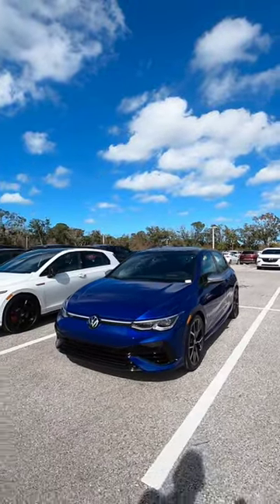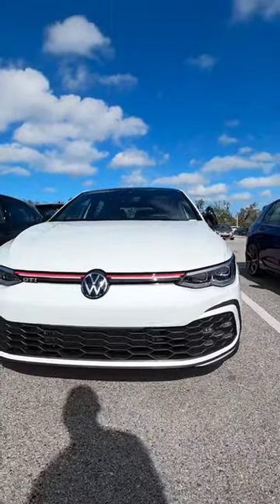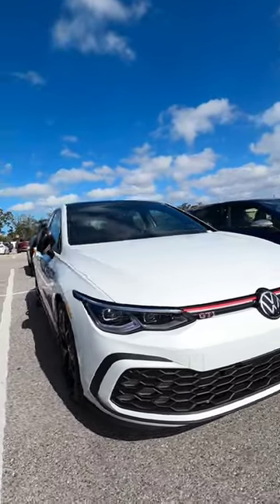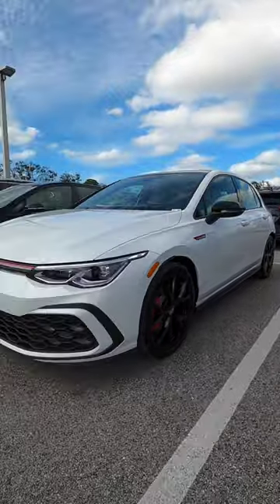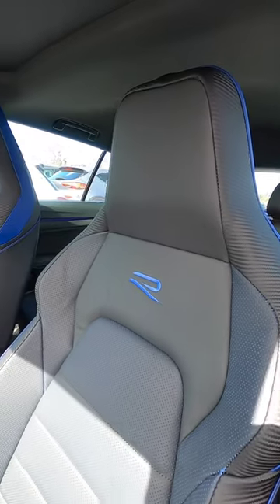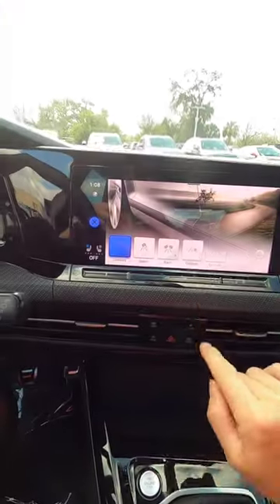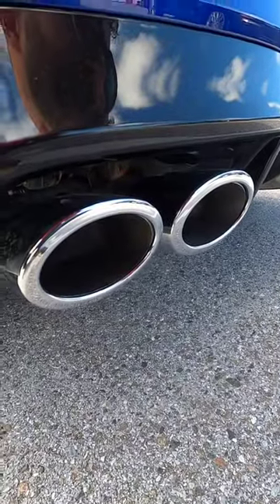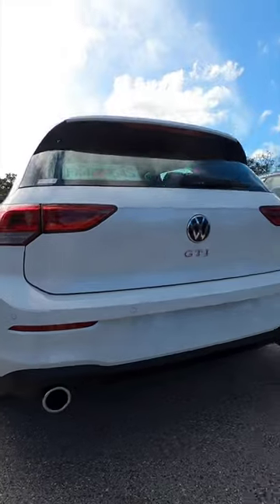2024 VW Golf R vs Golf GTI Quick Look /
2024 Volkswagen Golf R
2024 VW Golf